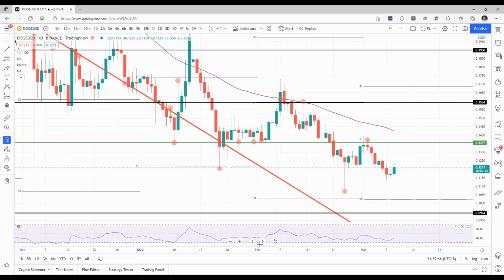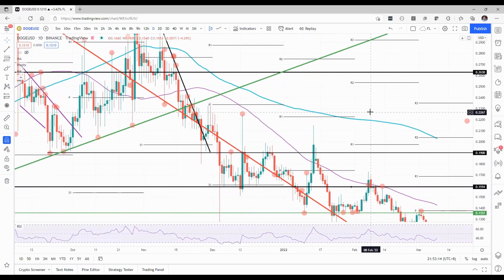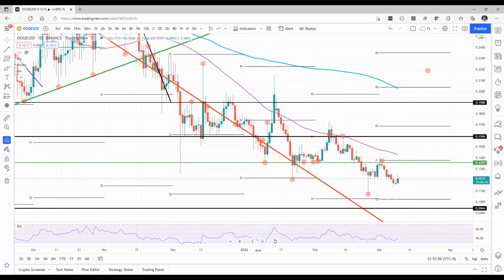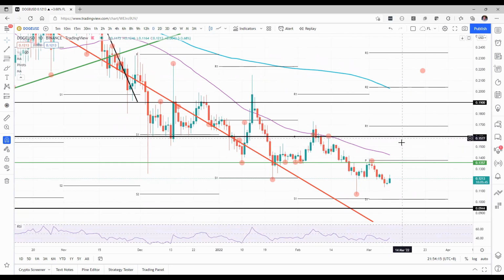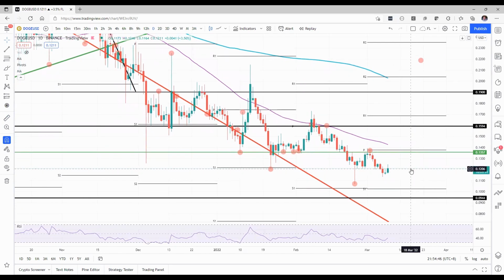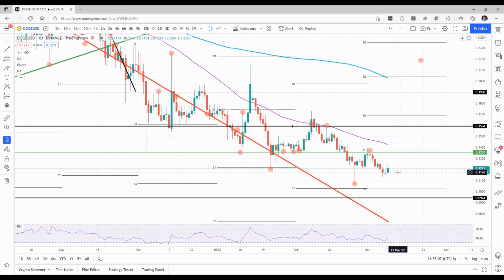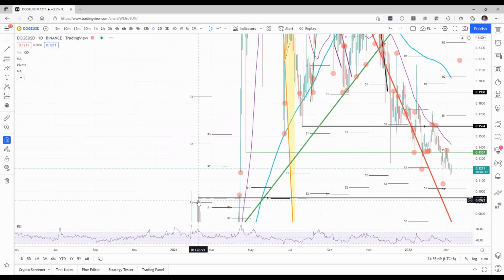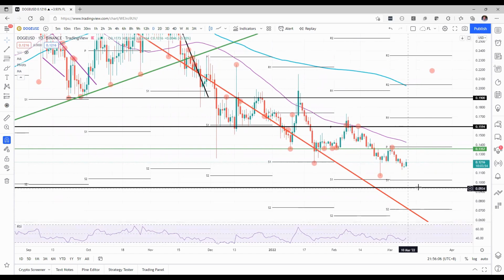Dogecoin price to provide another 20% in profits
A brief technical and on-chain analysis on Dogecoin price. Here, FXStreet’s analysts evaluate where DOGE could be heading next.